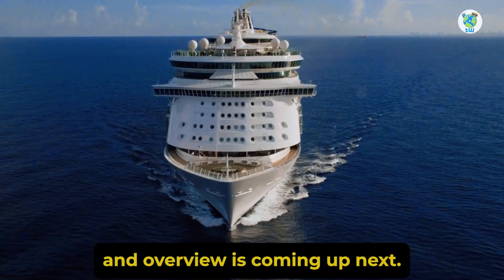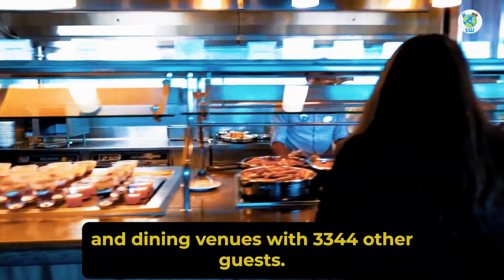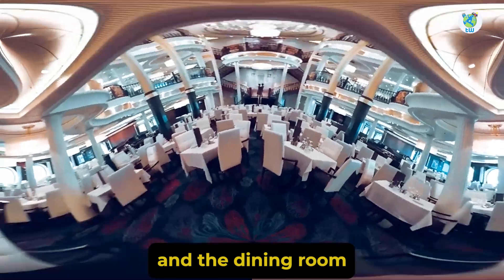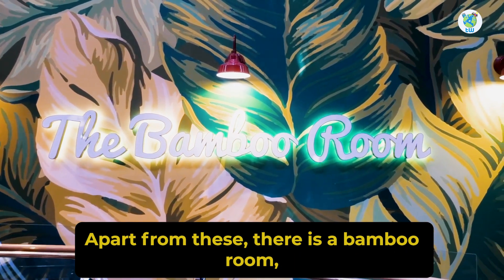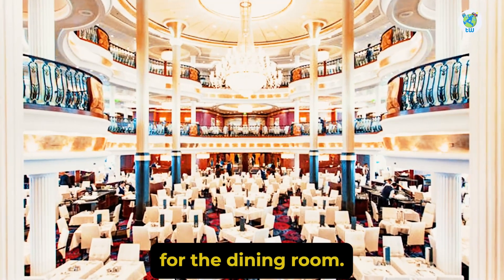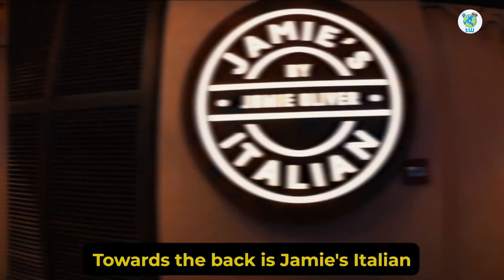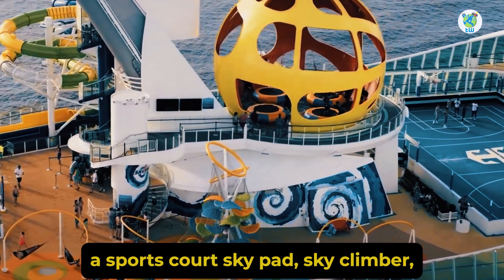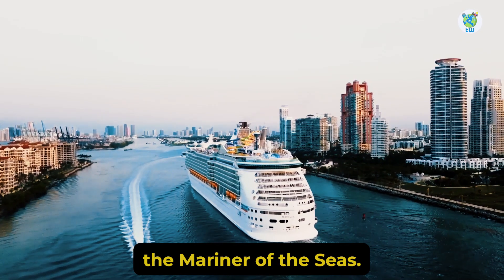Mariner Of The Seas (Features and Overview)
Planning to sail on Mariner of the seas ? If yes then here are 10 features that you must know before boarding.

One of the Voyager Class cruise by Royal Caribbean, that made its Maiden voyage in  2003 and was later enhanced in 2018.

With 3,344 other guests, you will be enjoying  a skypad, an escape room, a Rock climbing wall, FlowRider and there are multiple complimentary and specialty dining venues.

The itinerary includes 2 to 8 nights of sailing from Orlando to the Bahamas, Bermuda, Western Eastern, and Southern Caribbean.

Overall you will enjoy sailing on the Mariner Of the Seas.